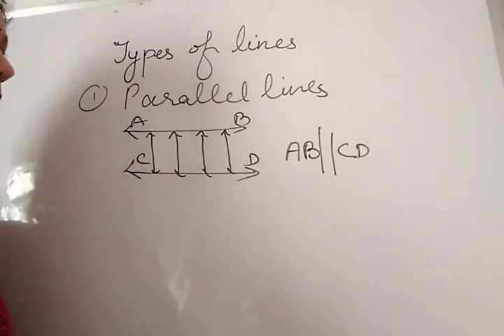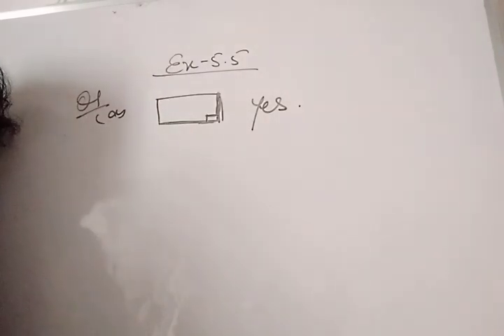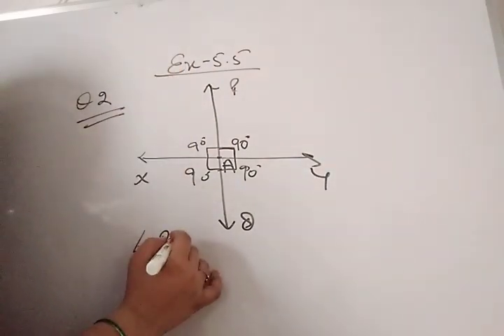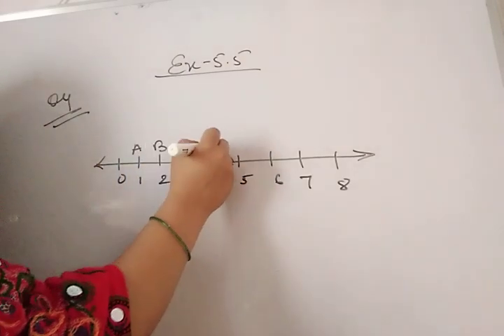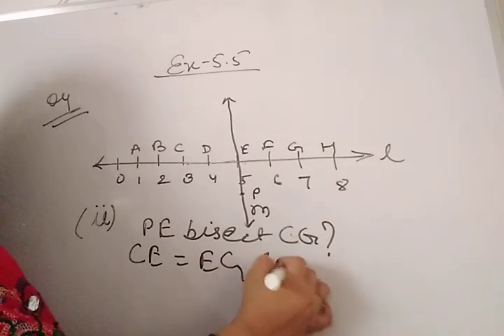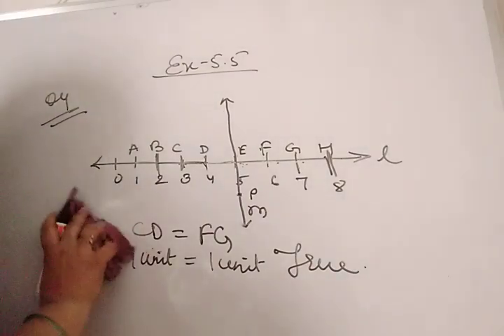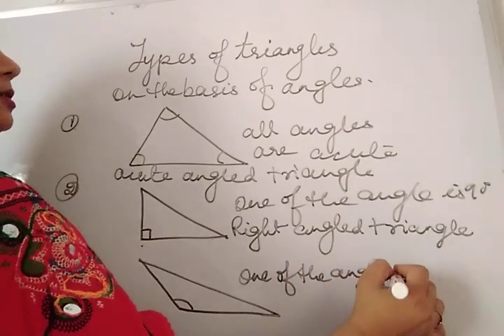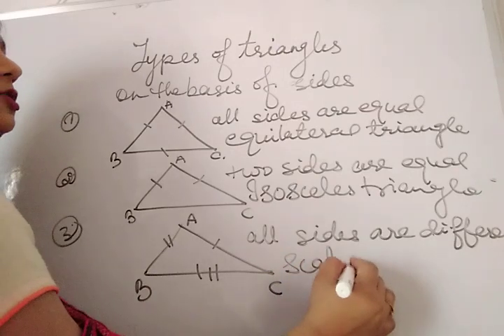Types of lines and triangles